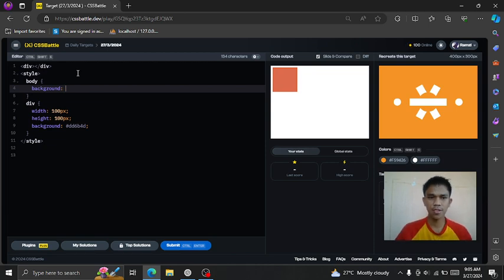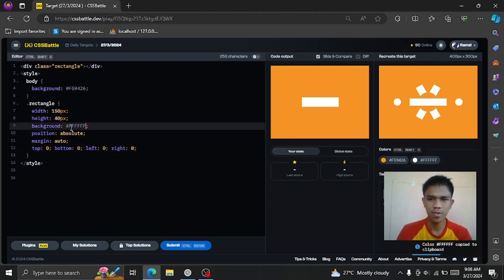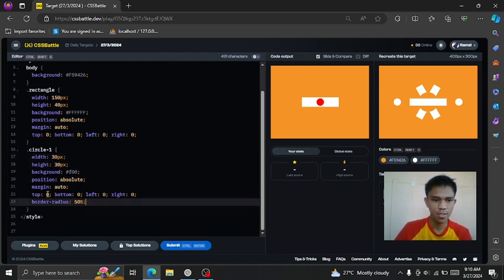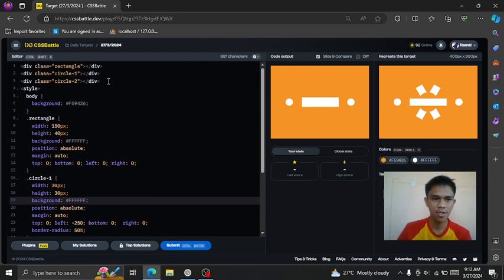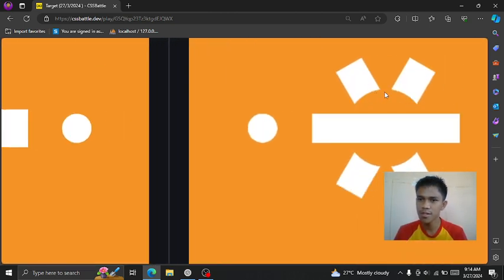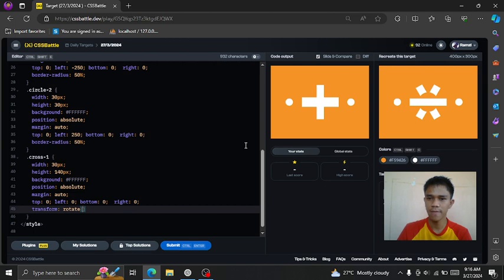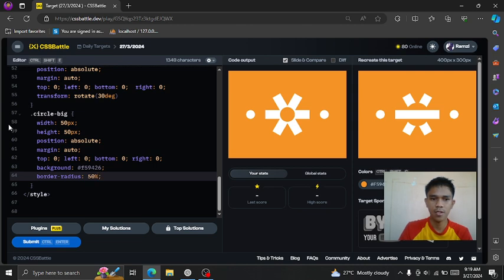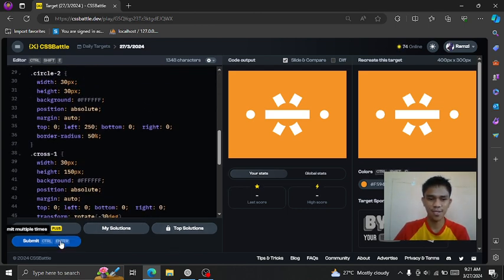Daily CSS - Day 4